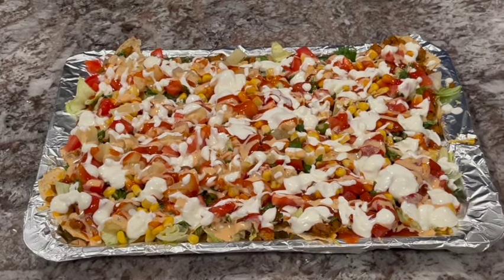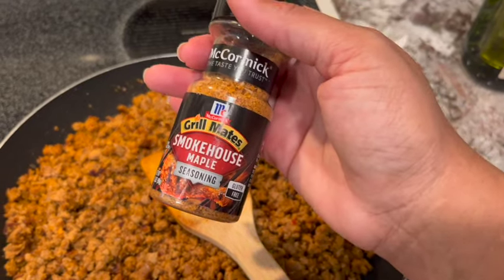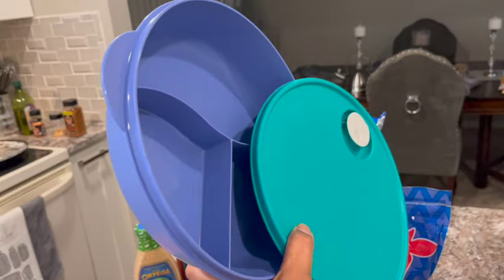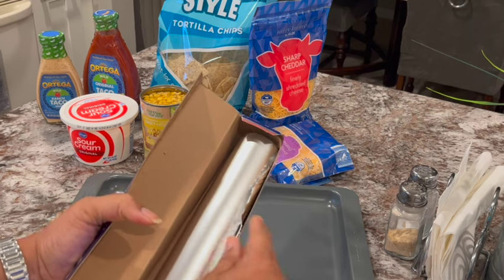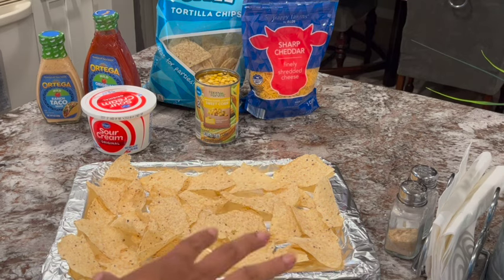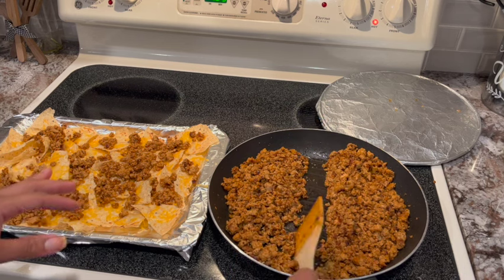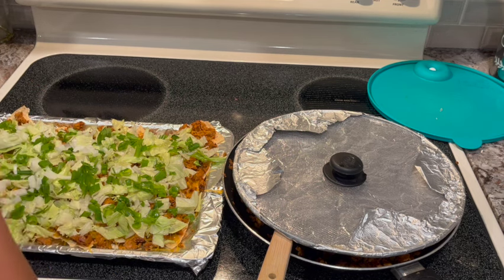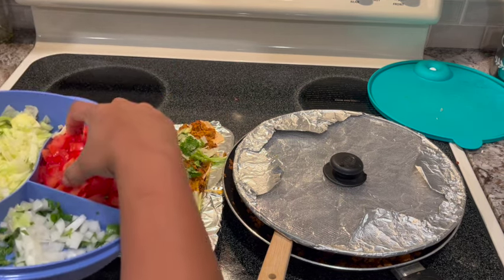How To Make The BEST Nachos Supreme!!! Friday Night Dinner Ideas!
Supreme Nachos it is! You requested and I have it for you!!! I make mine with ground turkey but you can make this easy loaded nachos recipe with ground beef, ground chicken, shredded chicken or shrimp- even pulled pork. If you would rather a cheese sauce, you can look up a recipe for that or buy it in a jar and use that instead. Great for Friday Night dinner ideas or Saturday Night dinner ideas, you can use your desired toppings and enjoy these nachos for a dinner or a movie night snack! Annndd… welcome to Tracie's Place! I'm Tracie, and I'm glad you've joined me for my new video! Also thumbs me up... "Like the Video!" LOL It helps me out in getting the video to more people who may want to see videos like these!

Tracie’s Place
Cincinnati, Ohio
                  45240

🎨 Favorite Colors ~ Mauves & Pinks
🧵Hobbies ~ DIY's, Food Lover, A Little Shopping & Traveling
💇🏽‍♀️ Hair Units In Video:
📸 For Filming ~ iPhone 13